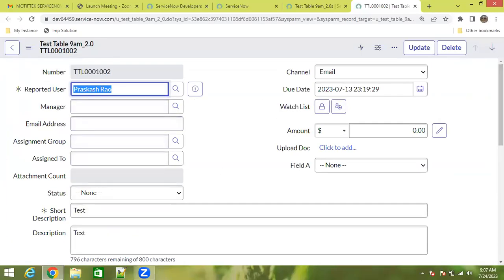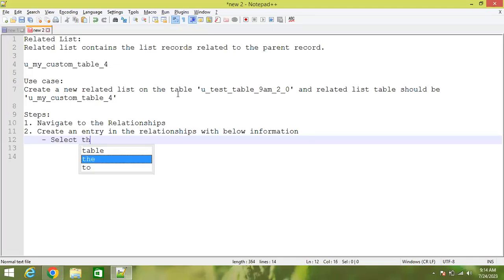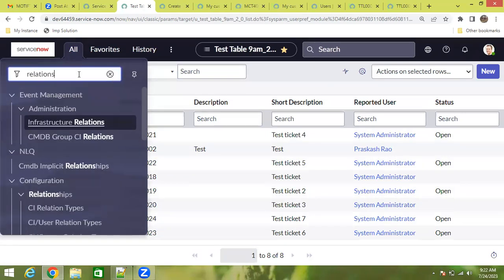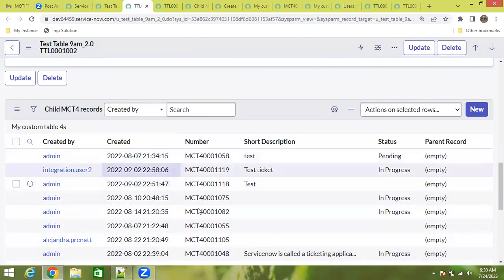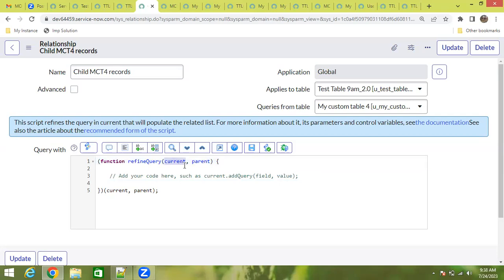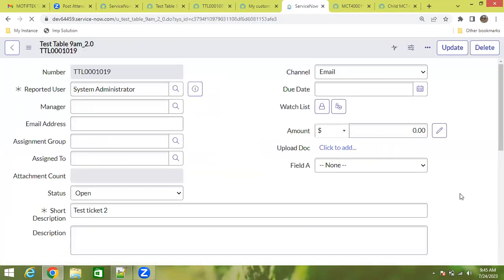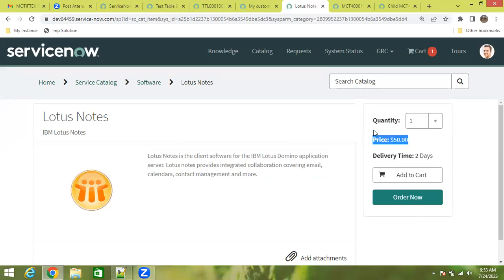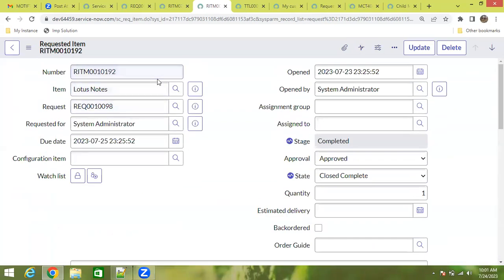snow class 13